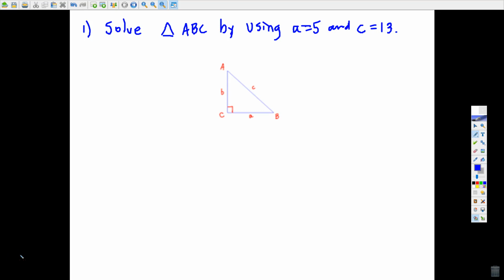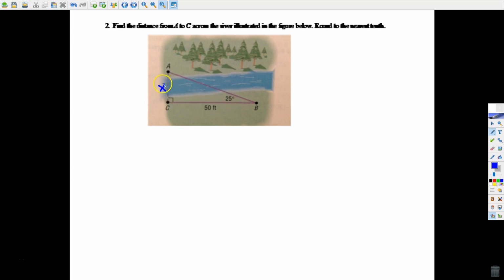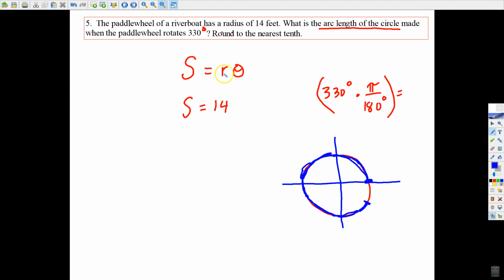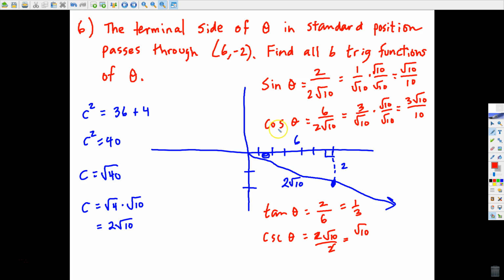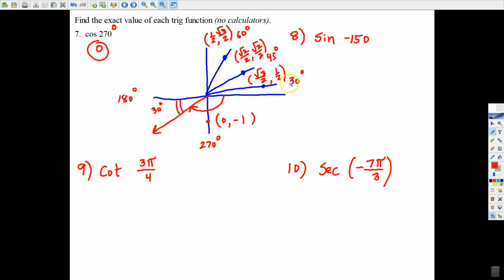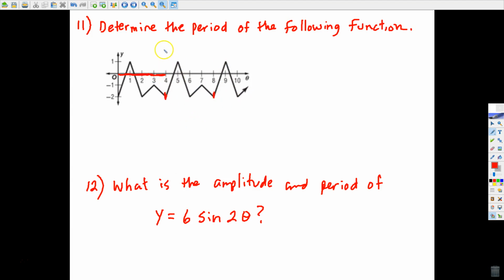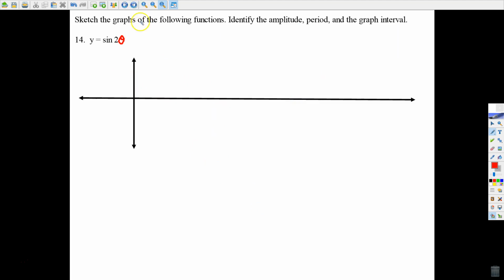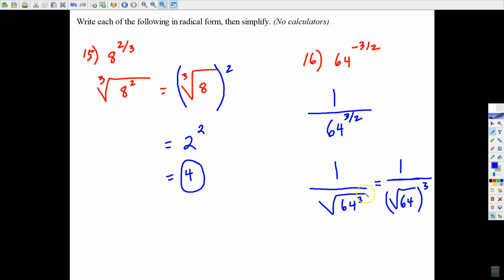Solutions to SE #4